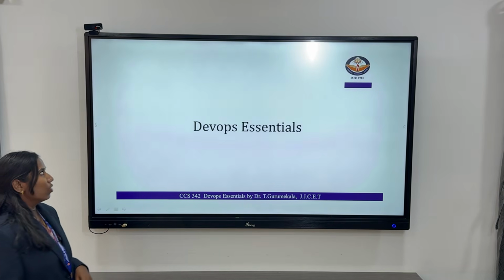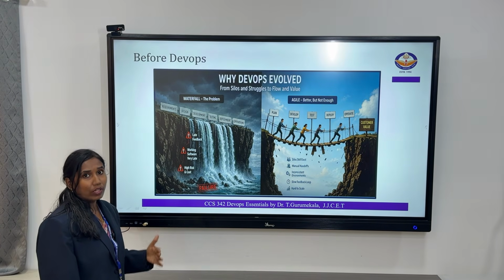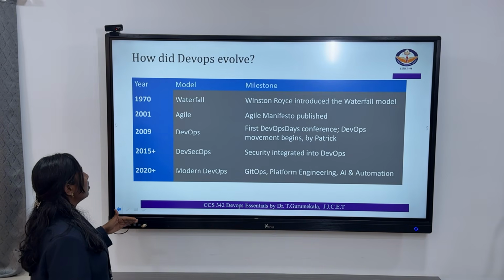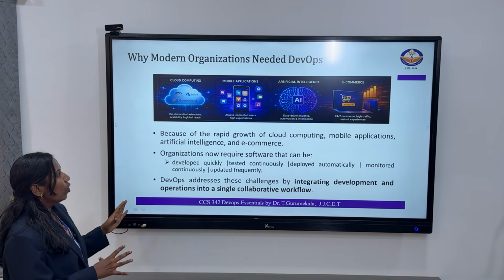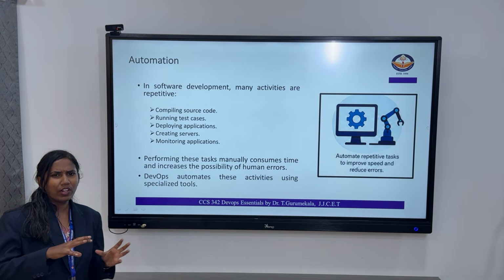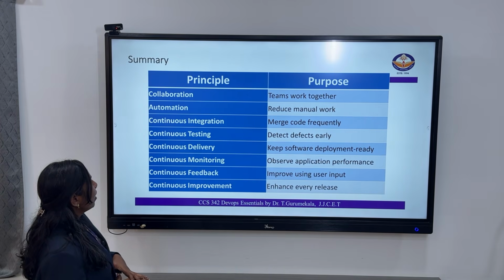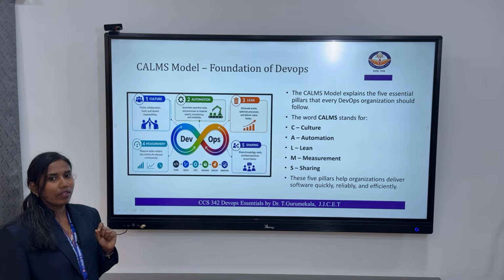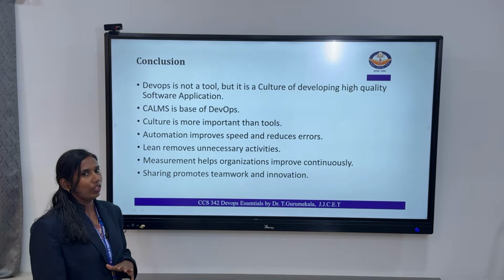Dr.T.Gurumegala (DevOps)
Lecture Video: DevOps